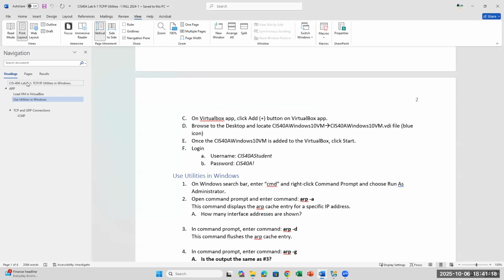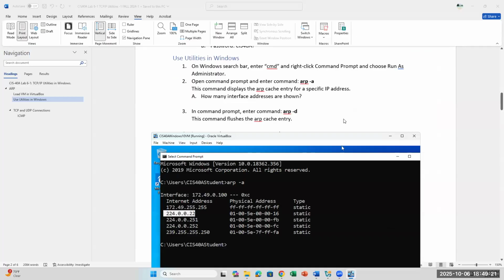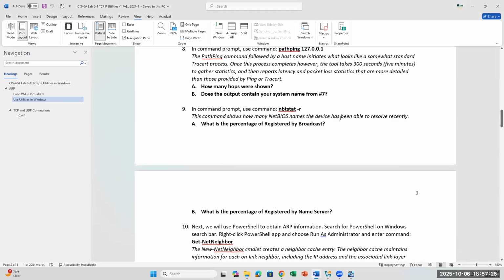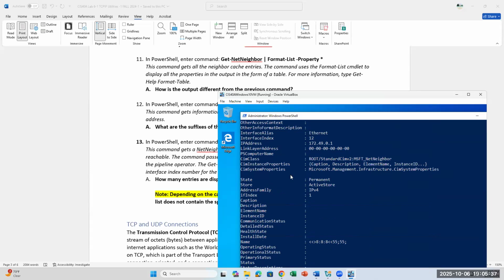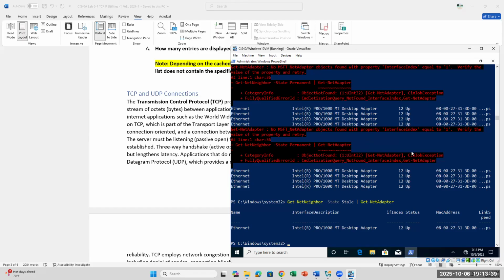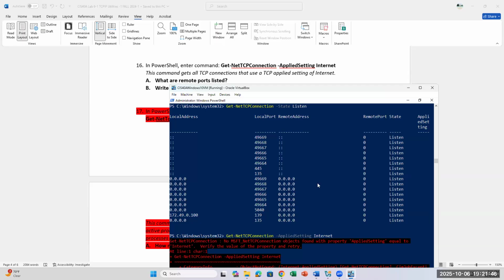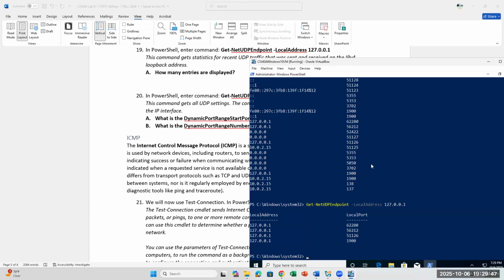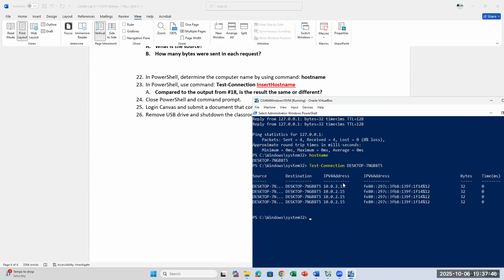CIS40A Lab 6 - Monday session: TCP/IP Utilities in Windows 10 VM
Use Windows 10 VM to explore TCP/IP utilities, view ARP information and set ARP entry. View netstat, nbtstat, hostname and other commands in command prompt to access communication information and state. Use PowerShell to view and access TCP and UDP information, test connection, obtain ARP and netstat information.